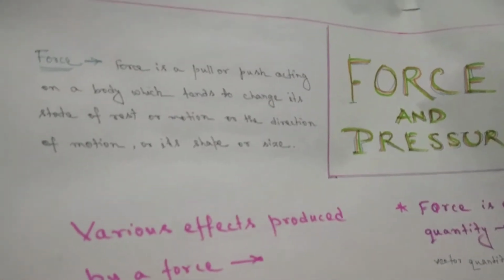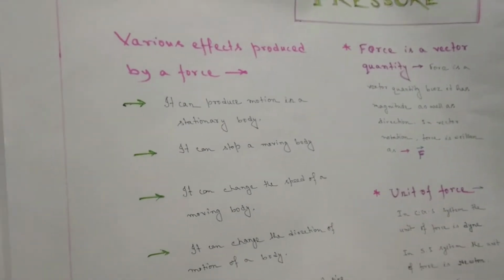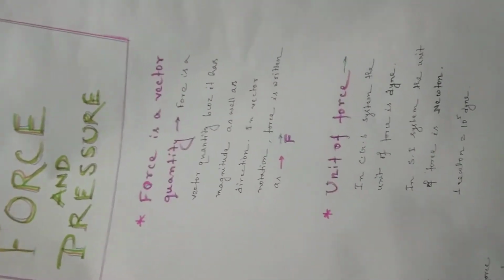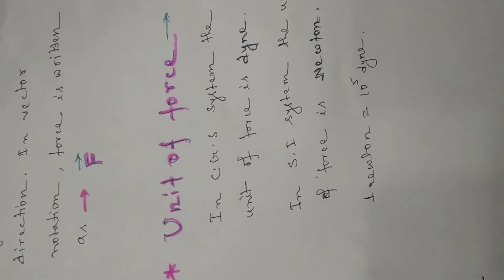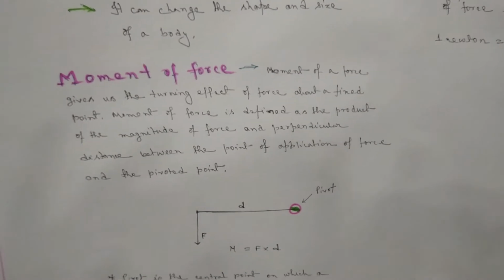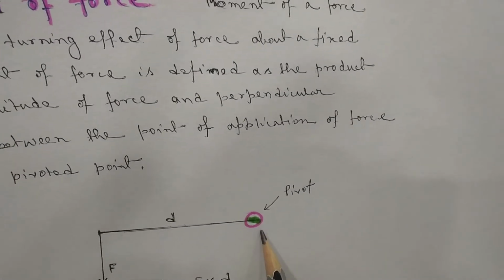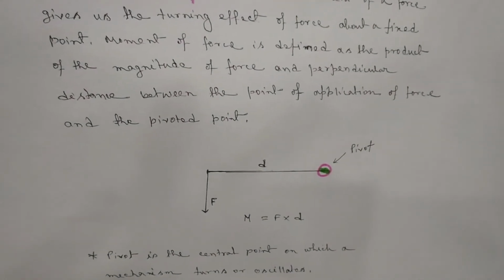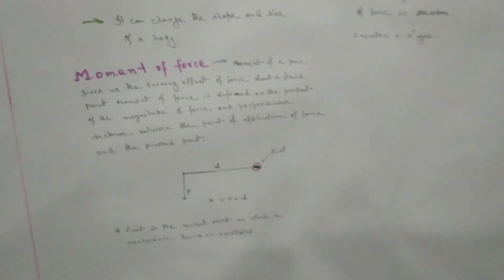Force and Pressure...part-1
Basic idea about force... It's effects, unit of force, moment of force.